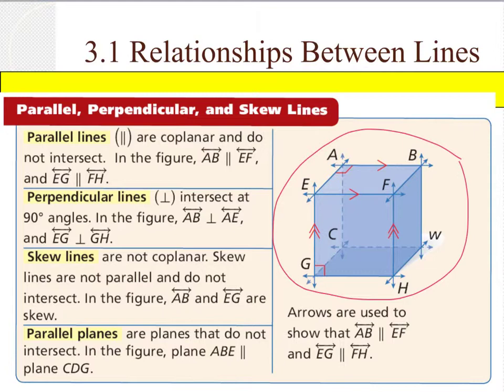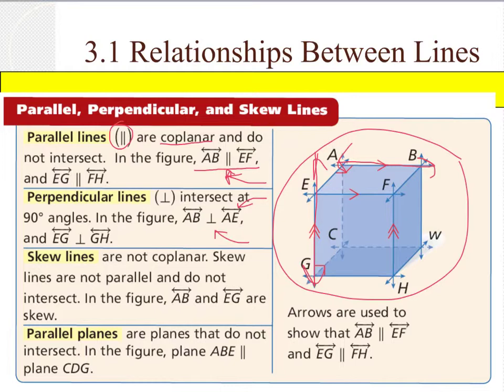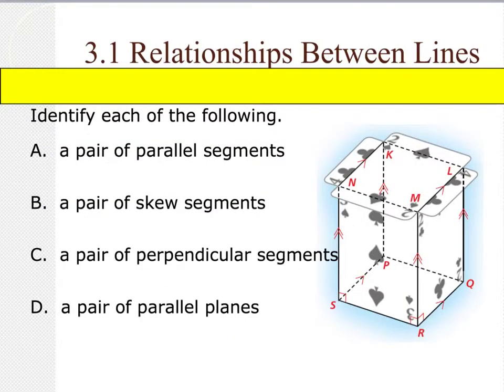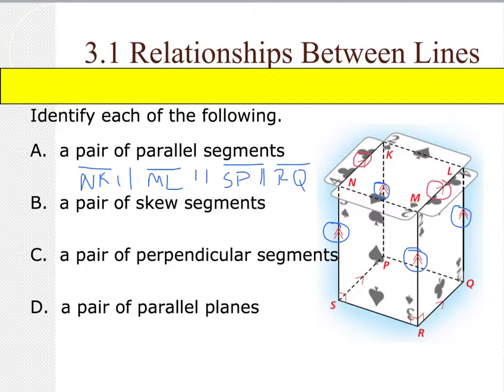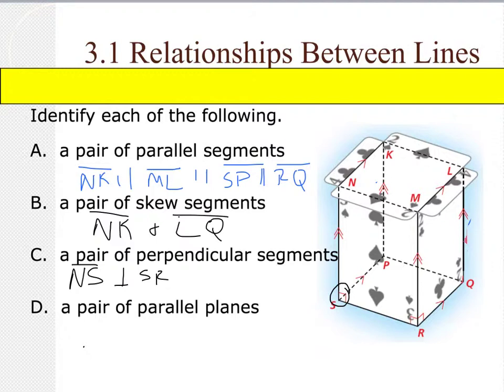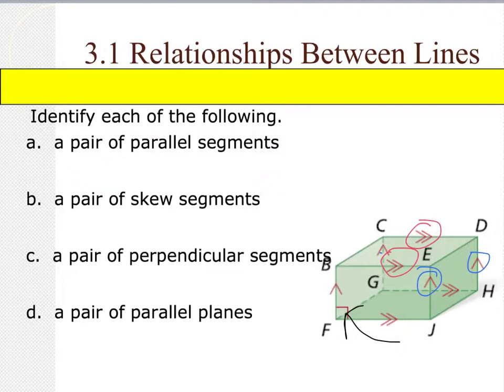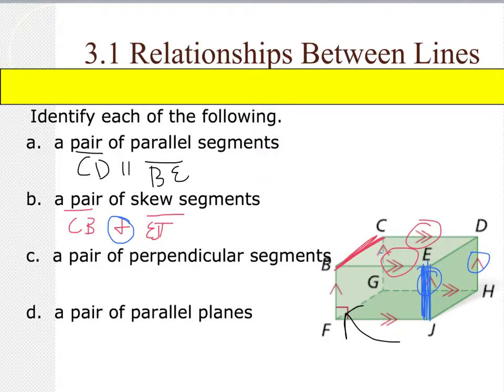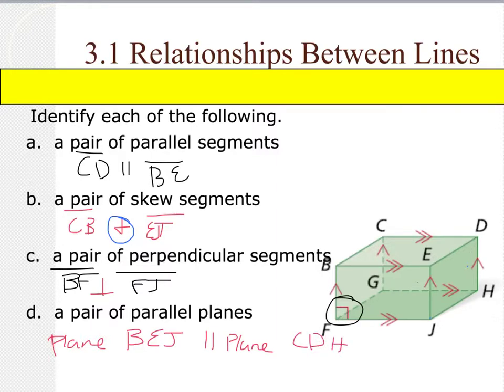Lesson 3.1 GE